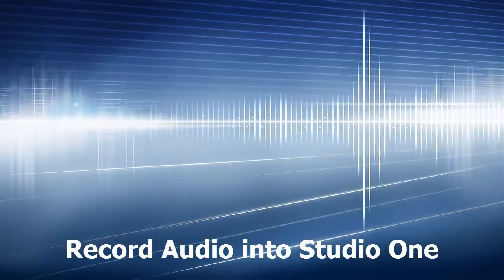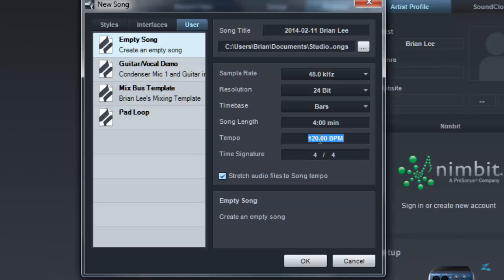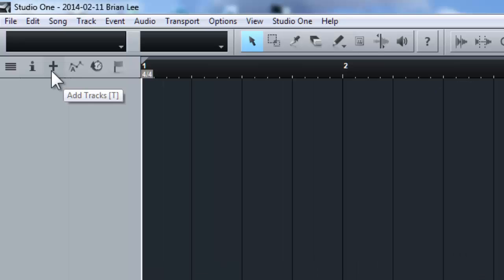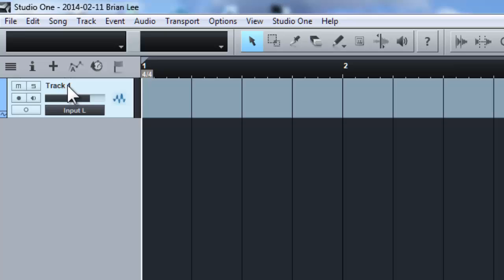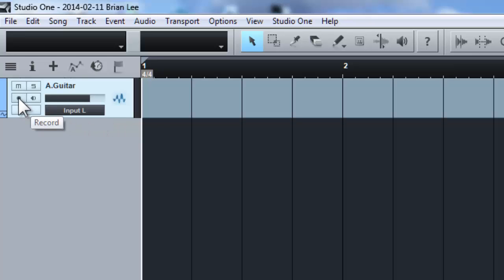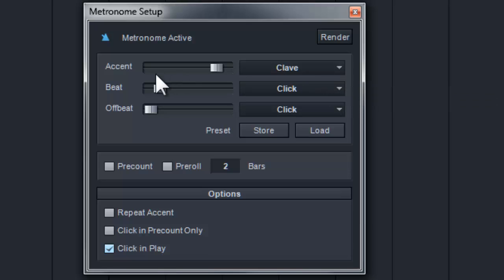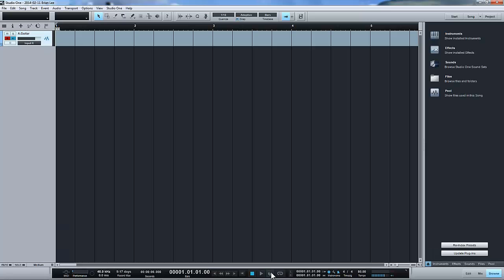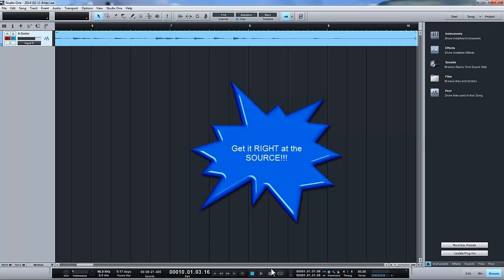Record Audio using Studio One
This is my second video on recording. In this video I'll show you how to record acoustic guitar into Studio One